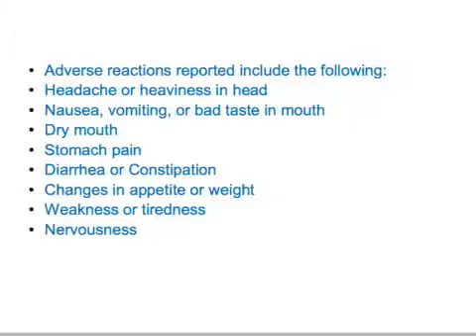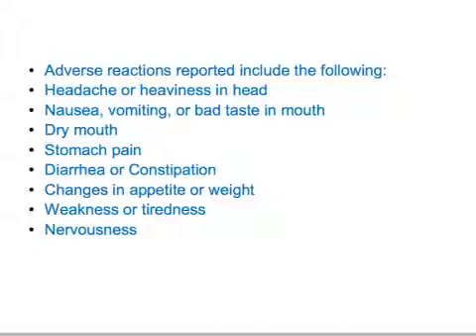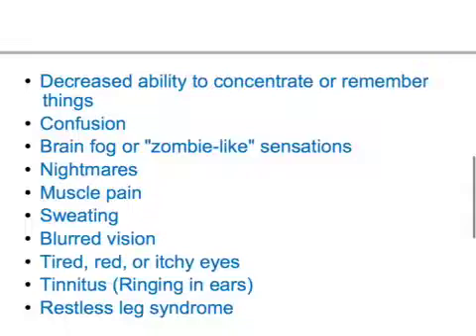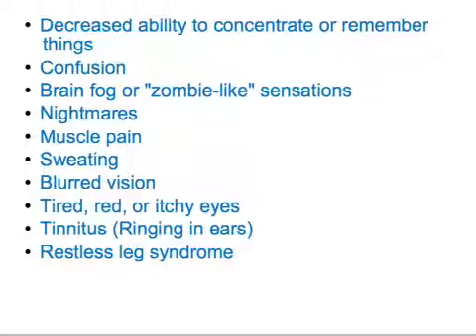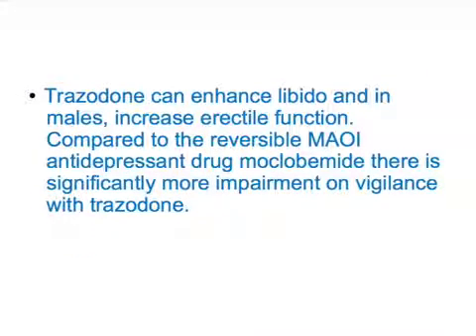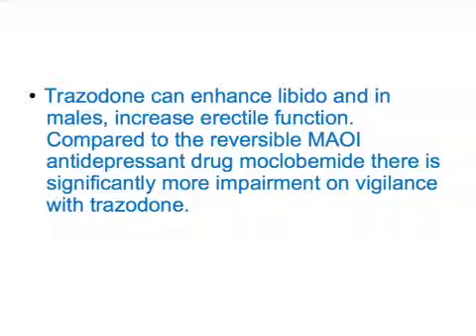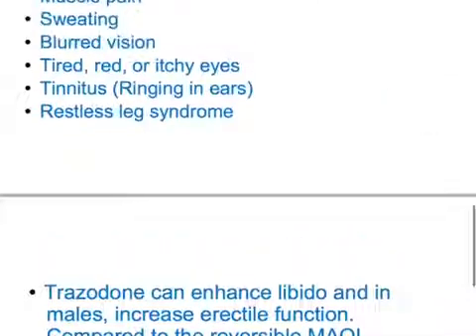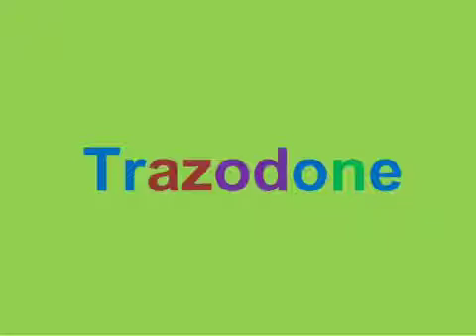USMLE: Medical Video Lectures Pharmacology about Trazadone by UsmleTeam